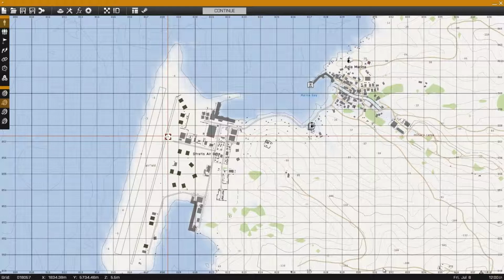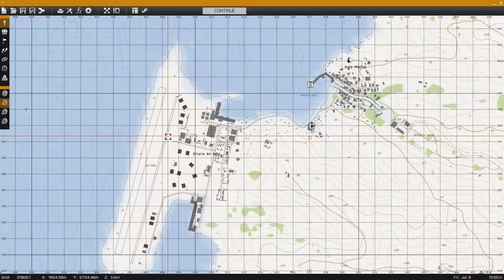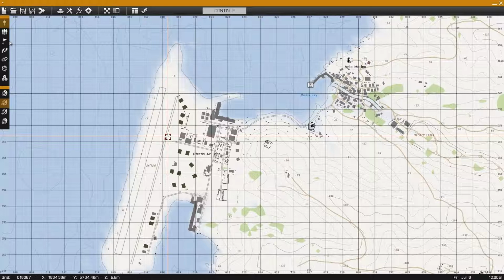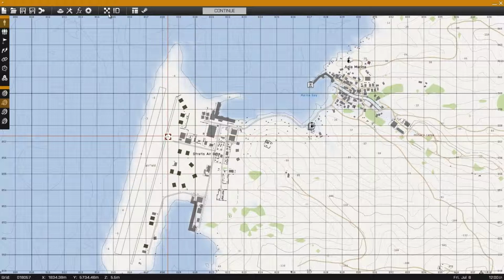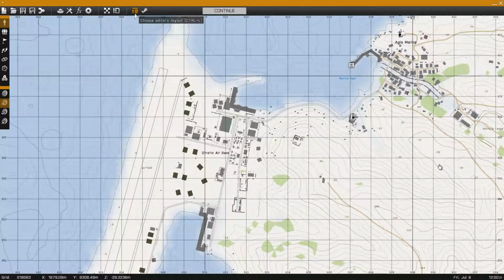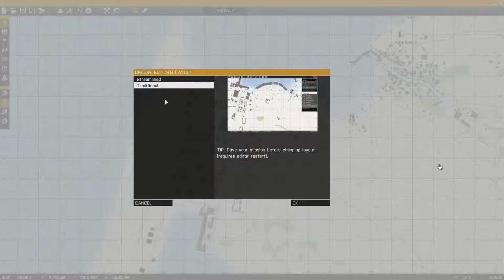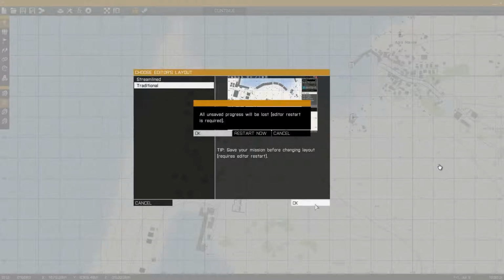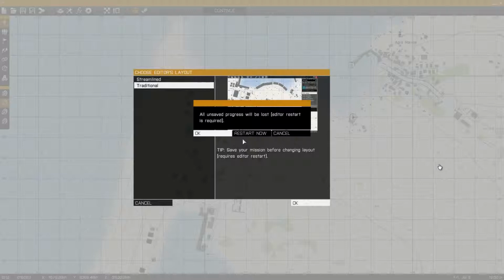ARMA 3 Beginners Editing - Understanding the Interface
In this video I overview what each of the options are for both ARMA 3 editing interface layouts.  Next video will cover how to use each option covered today.